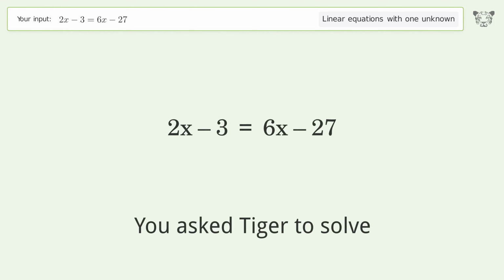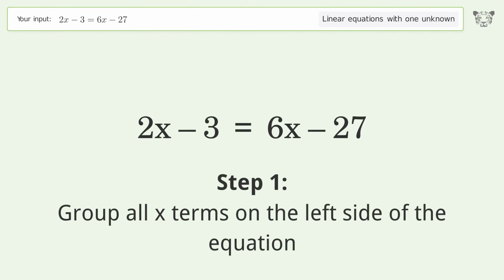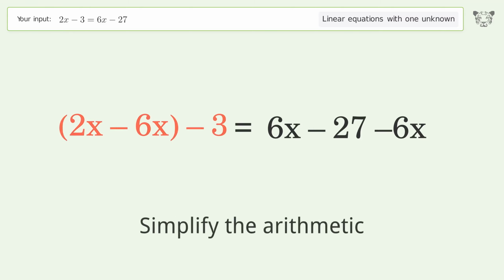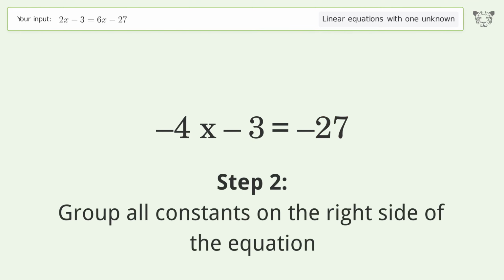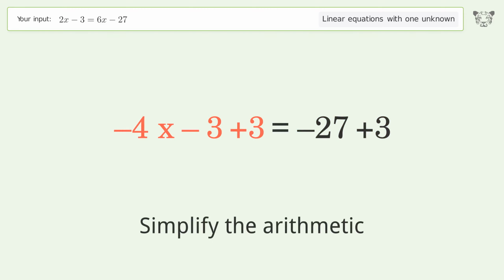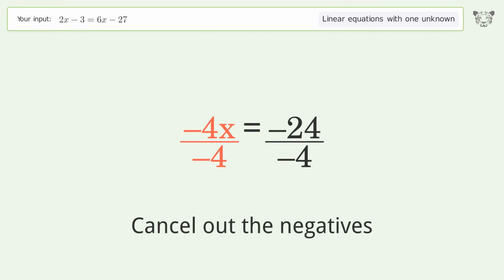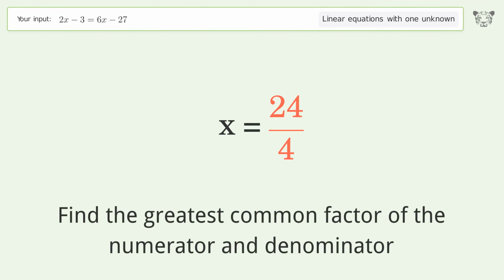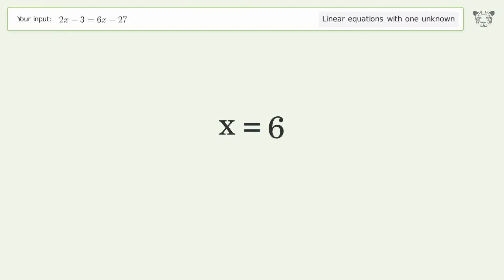Solve 2x-3=6x-27: Linear Equation Video Solution | Tiger Algebra